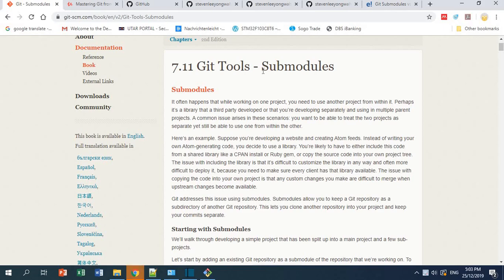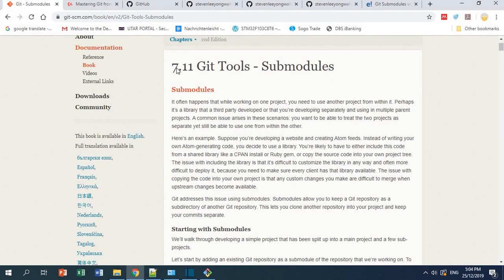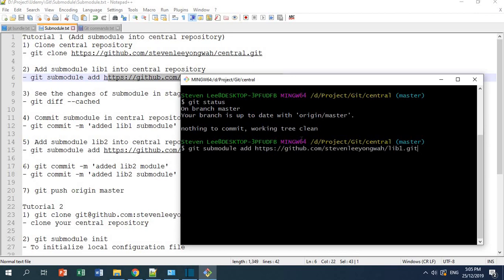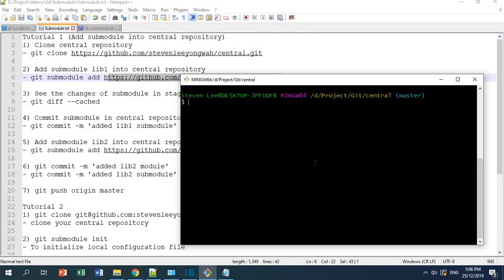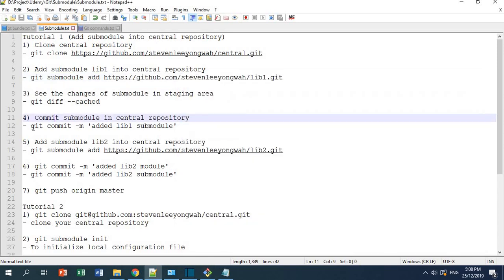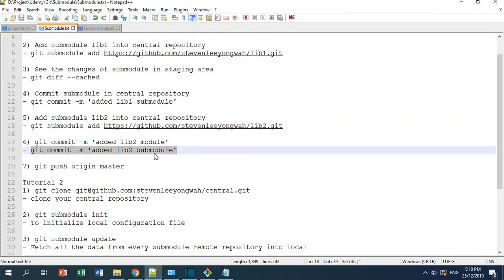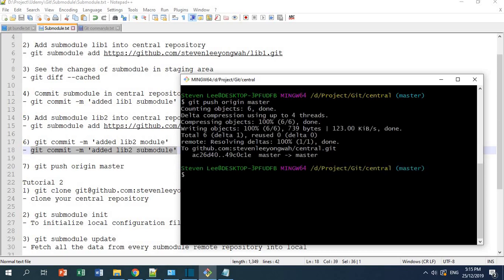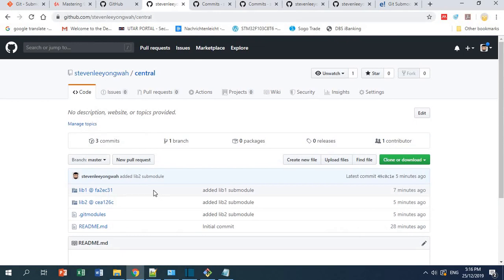Add submodule into central repo